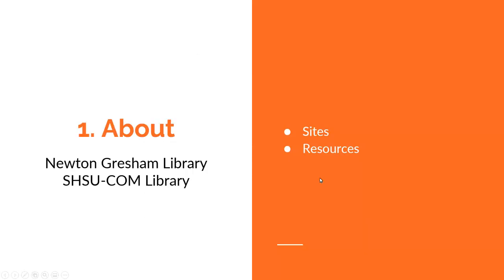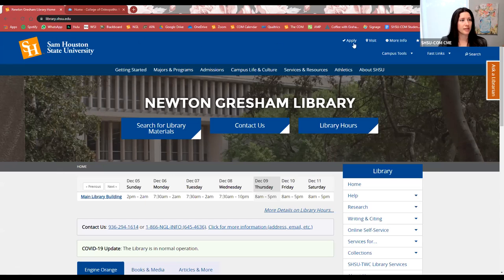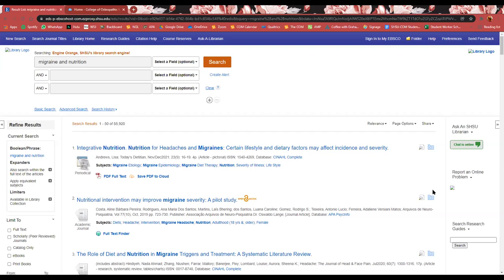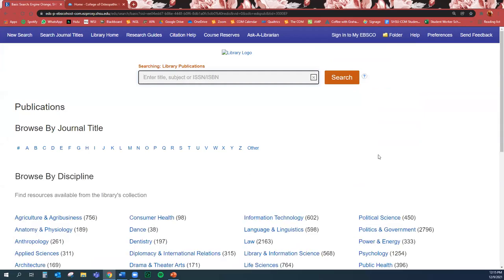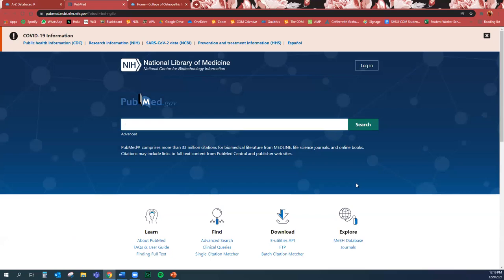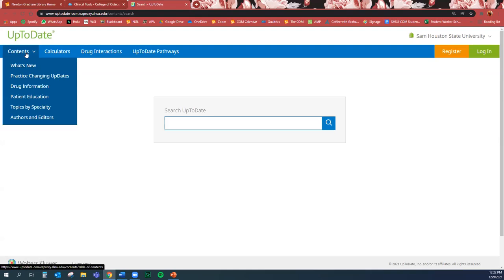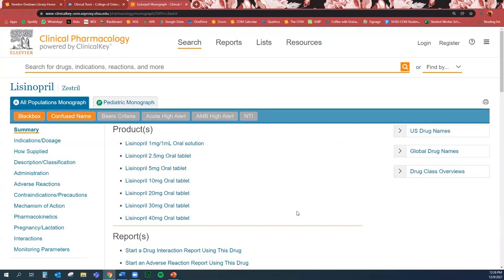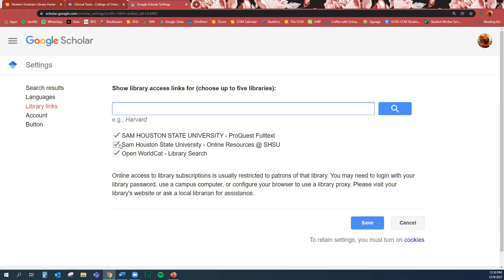SHSU COM Library Services & Resources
CME- 12.9.21 Webinar Recording

Arwen Meador, MSLS | Medical Librarian
Sam Houston State University College of Osteopathic Medicine